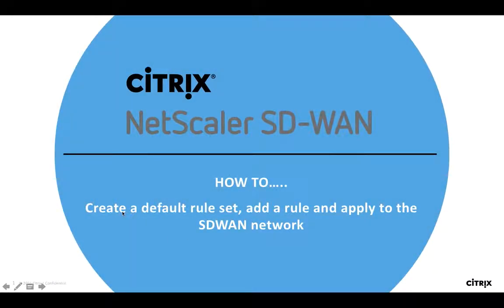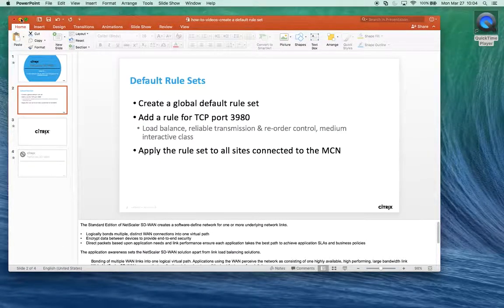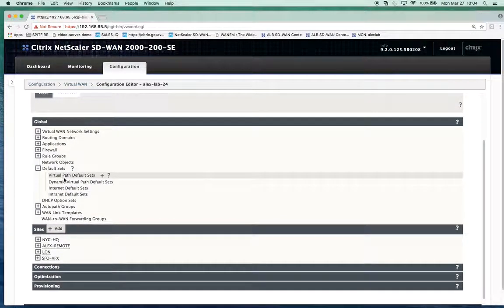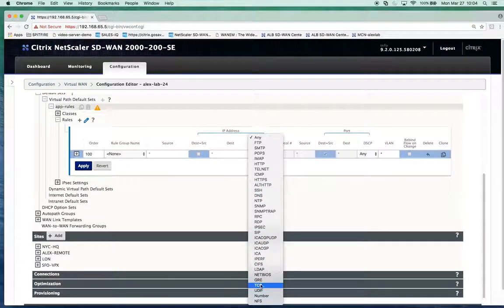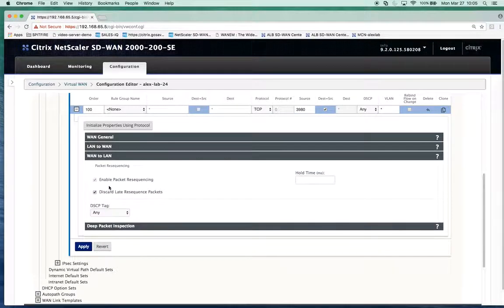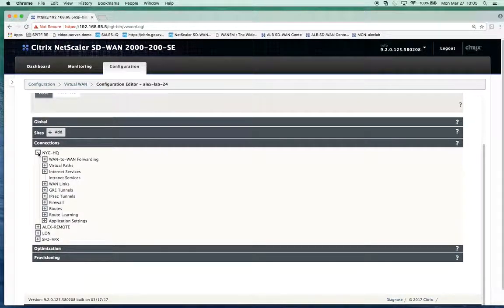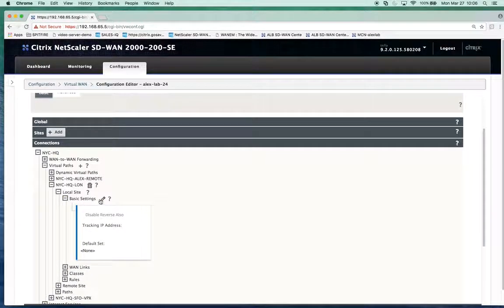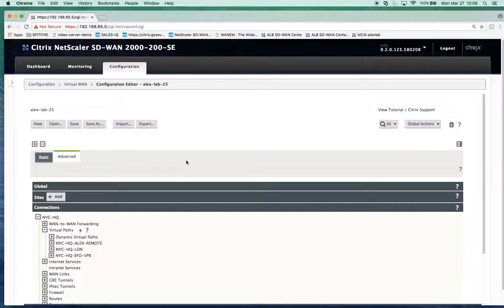Creating Custom Rule Set for NetScaler SD-WAN Overlay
How to video of creating a set of application rules using 6-tuple filter capability of NetScaler SD-WAN and apply it to the SD-WAN overlay.